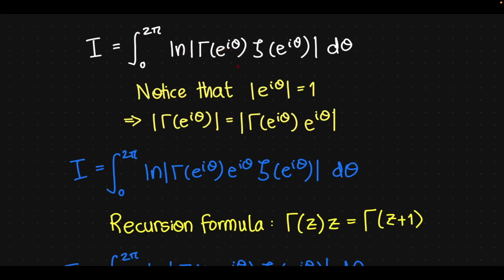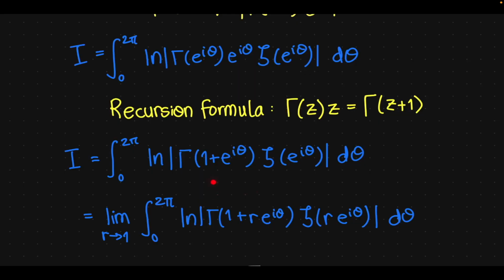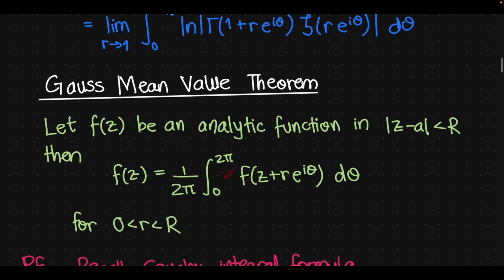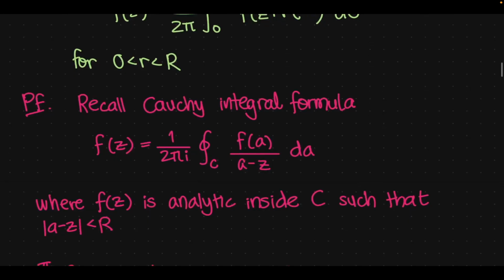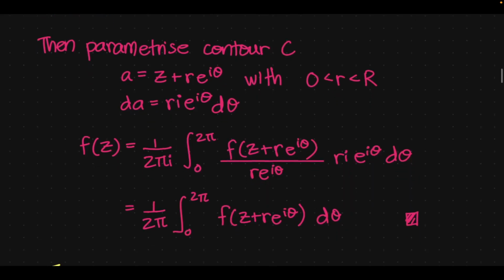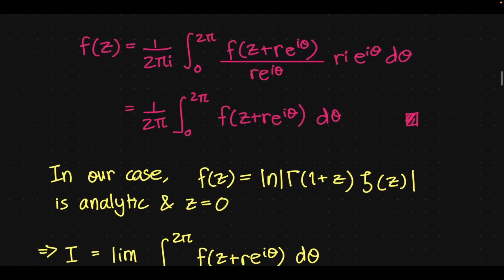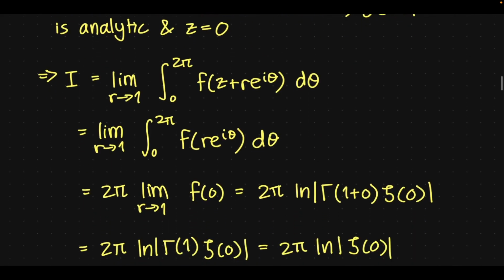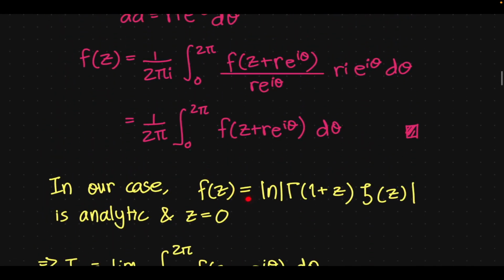Gamma-Zeta Integrated on a Circle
In this video, we will using the Gauss Mean Value Theorem to integrate a product of gamma and zeta functions on a circular contour.